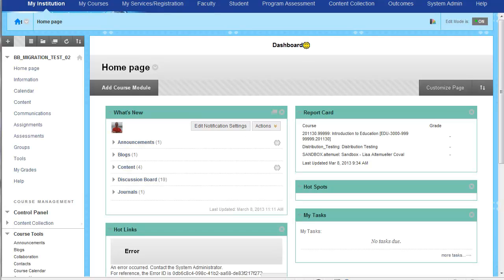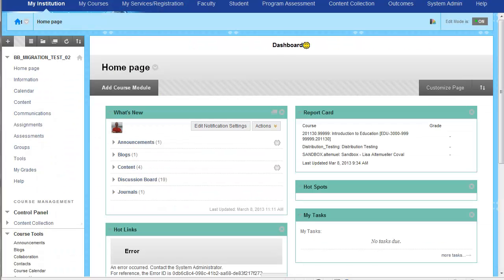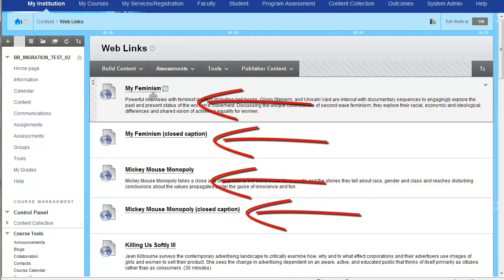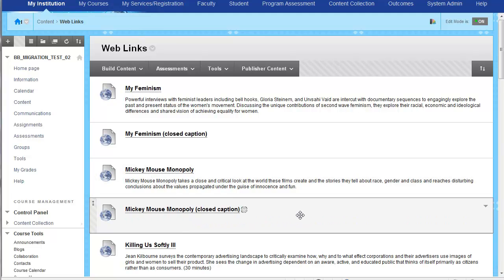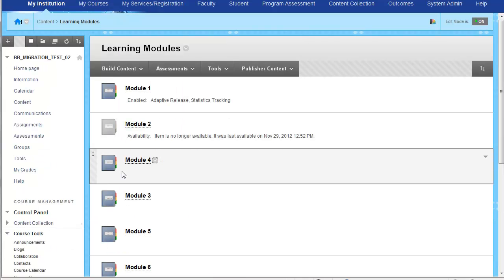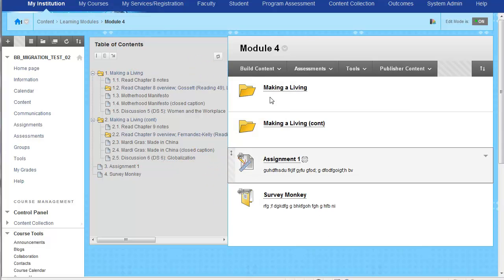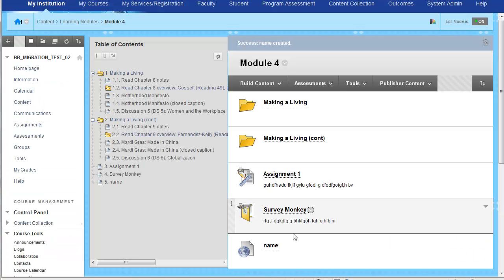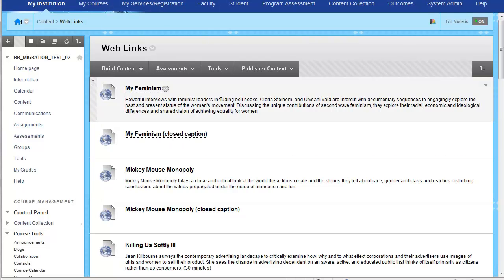Blackboard Learn 9.1 Web Links